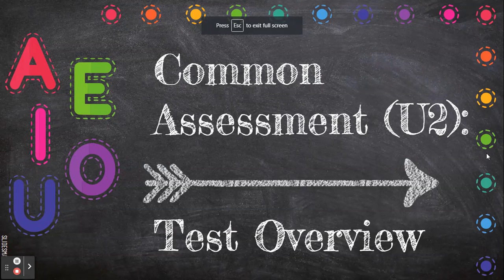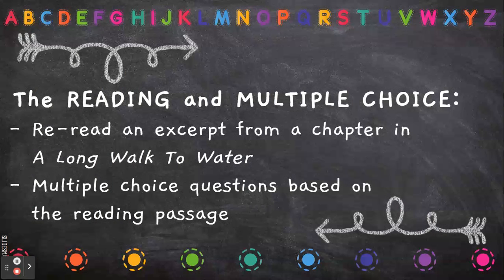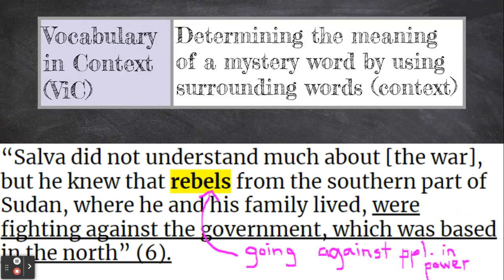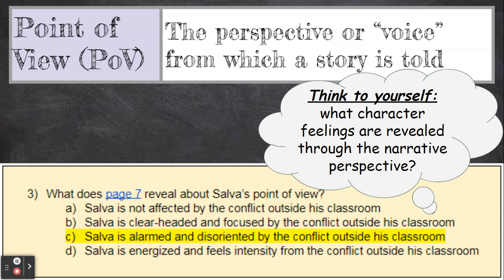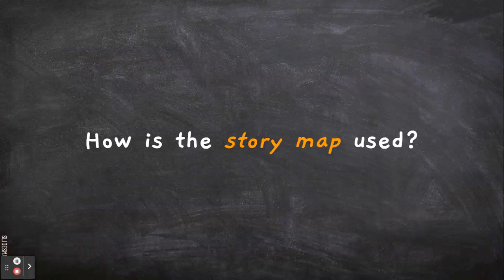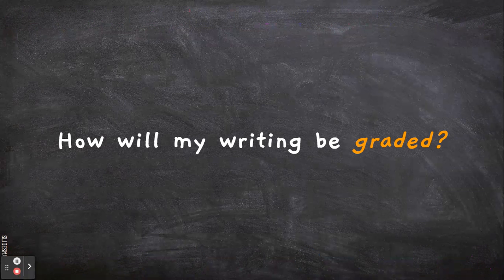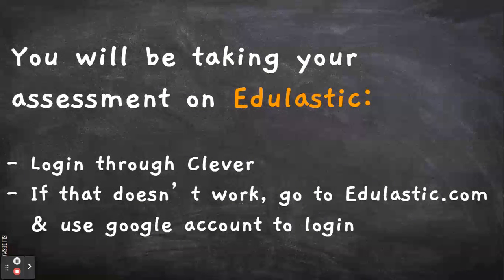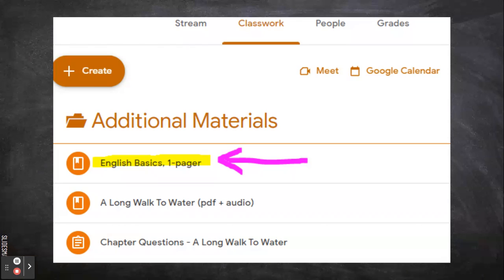Common Assessment 2 Prep_2021-22 SY